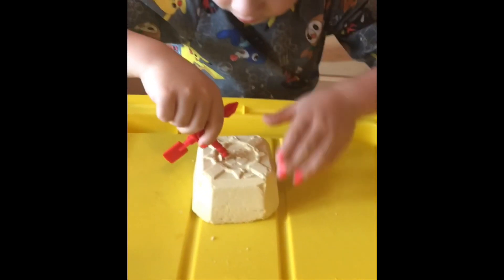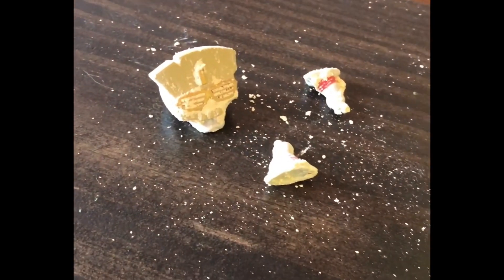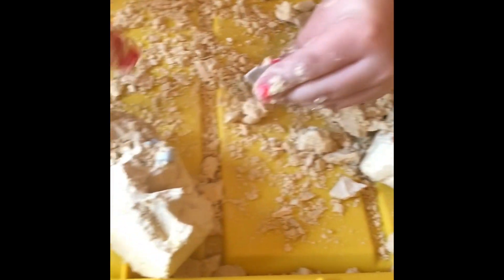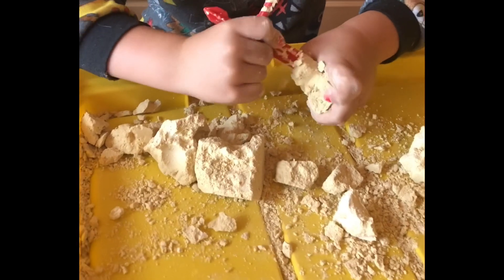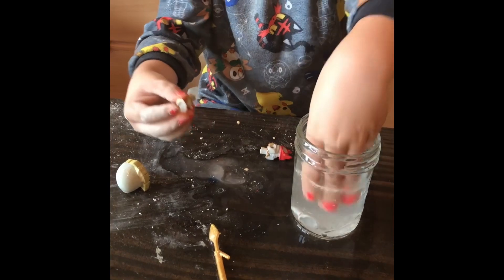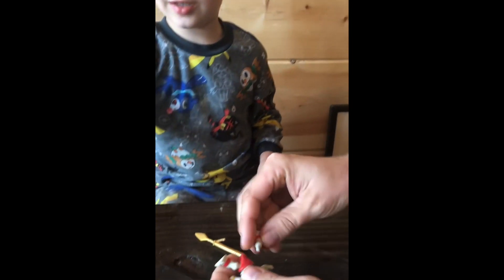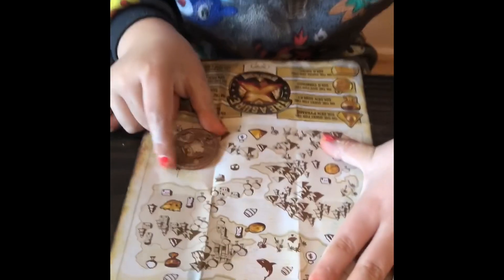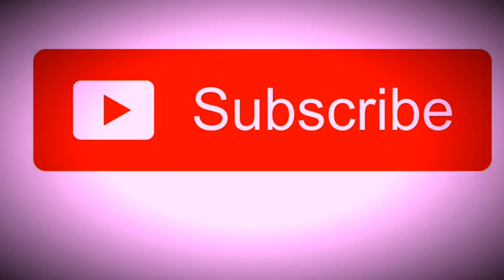Treasure X excavation! What will Zeke find? Kid videos Kids Video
Zeke opening a treasure X! Watch and see what he finds! He also lets us know what the benefits of this toy are and if he recommends it.

About us: Best friends and siblings Zeke and Zoe live life on our tiny farm. They love playing outside and they love games and activities inside too! Our videos are family friendly fun for all ages. We hope you enjoy watching as we grow and learn through family play time!!